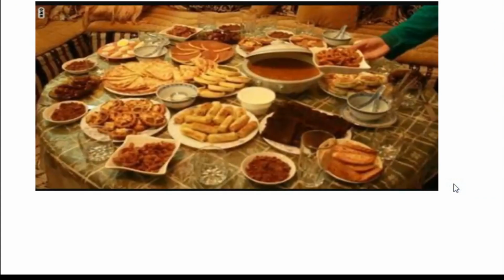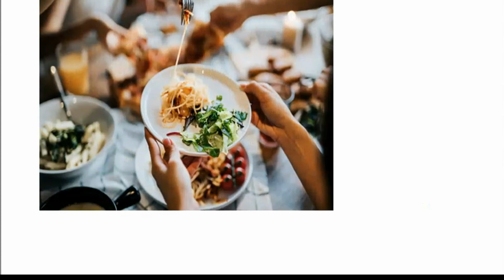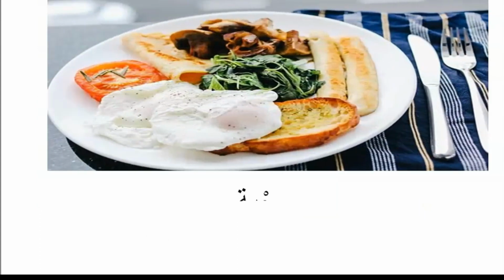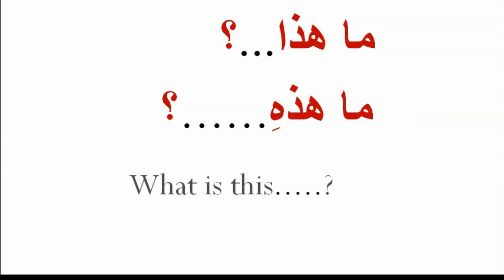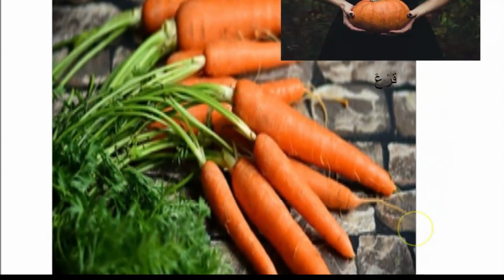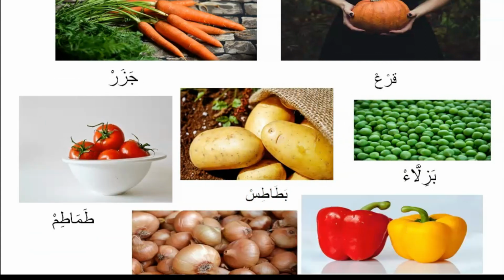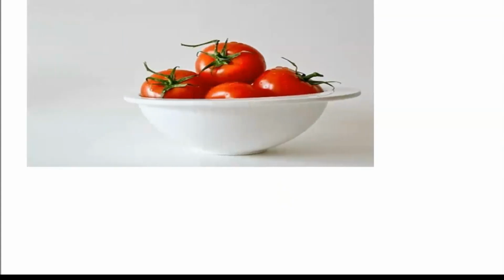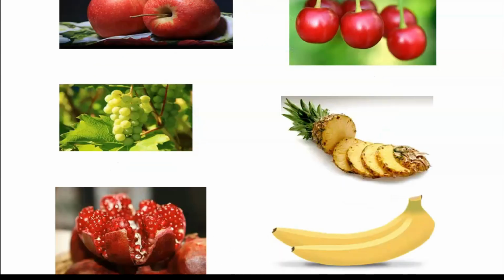Food And Drinks In Arabic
In this video, You are going to learn:
- what do we call the most common vocabulary and phrases related to food and drinks.
- what verbs we use to talk about food and drinks.
- what do we call; Breakfast, Lunch and dinner  and what do we take at, before and after the meals.
- How do we ask a question when we are confused or not sure about something.